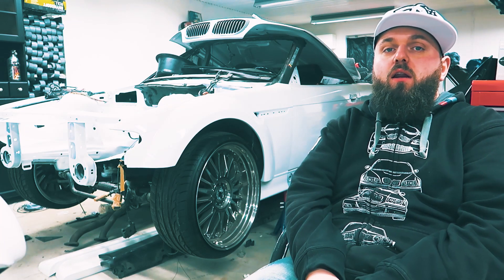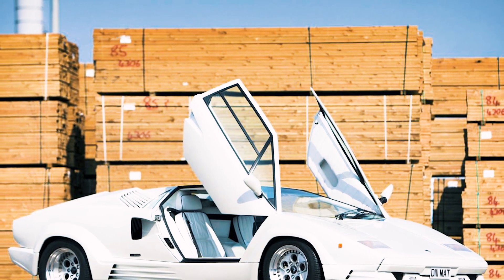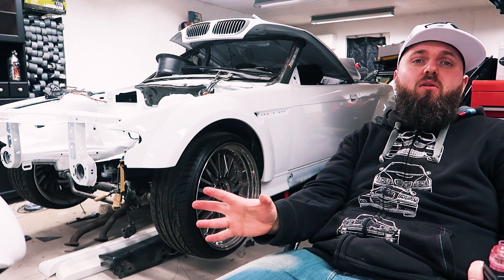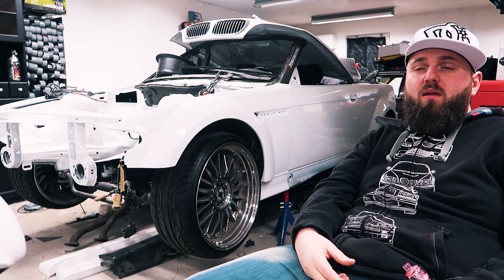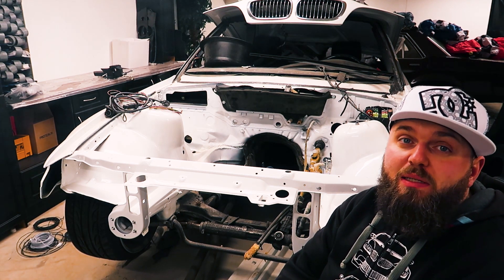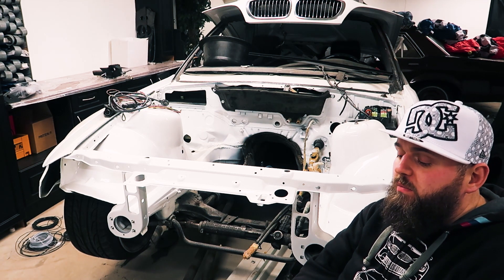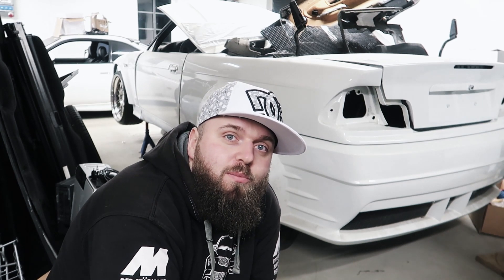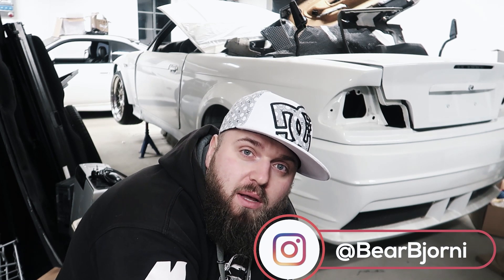Forgotten BMW E36 Widebody: The Journey to Perfection!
In todays short video I sit down and talk a little about a E36 Convertible widebody I have had in my collection for over 12 years, with little to no progress the past 10 years..

G7X MKII
GO Pro / Action camera
Mobile Gimbal
Small Gimbal camera
Big Gimbal
Small tripod
Soft box setup
Rode Lavalier Mic
Rode Main Mic

If you purchase a product or service with the links provided,
There is no additional charge to you!